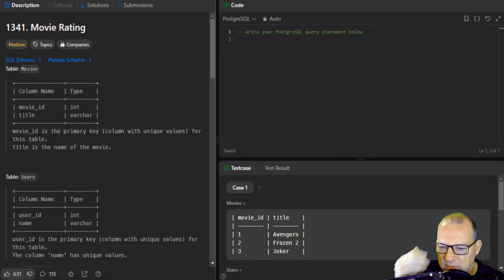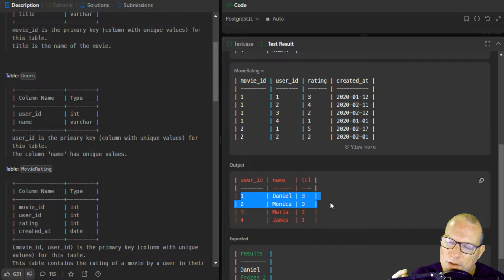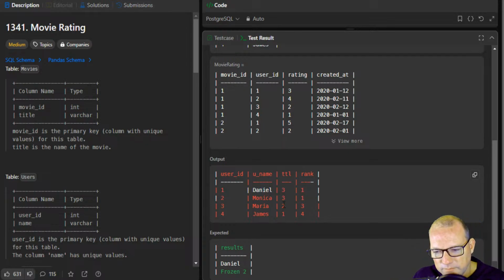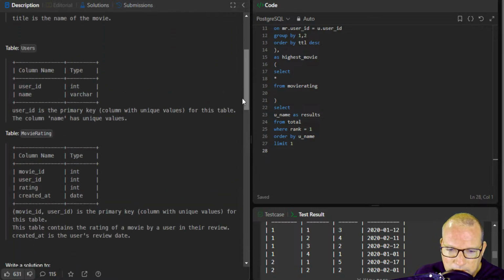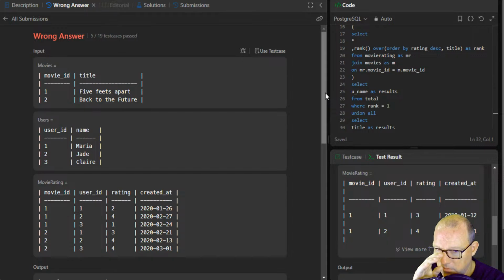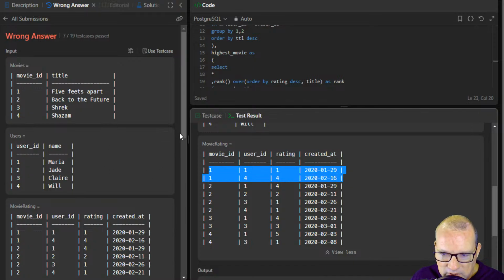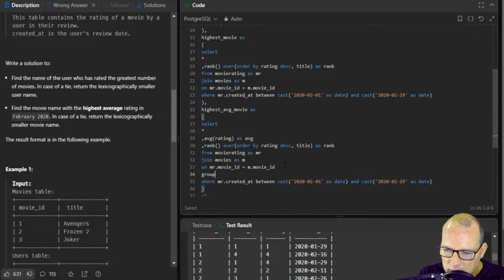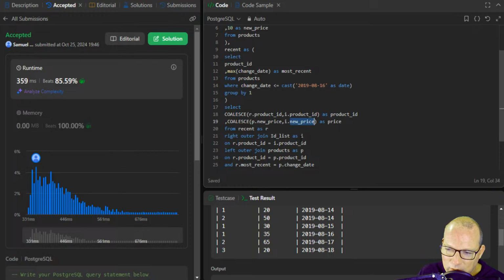Python Basics Live Stream Leetcode 1341 Movie Rating